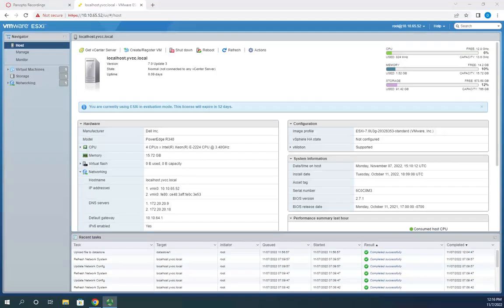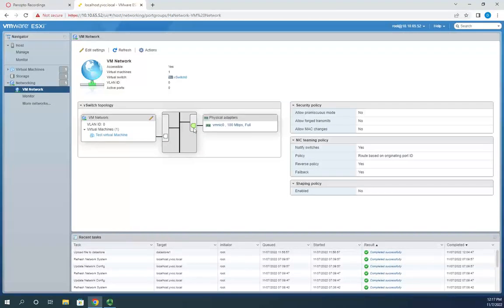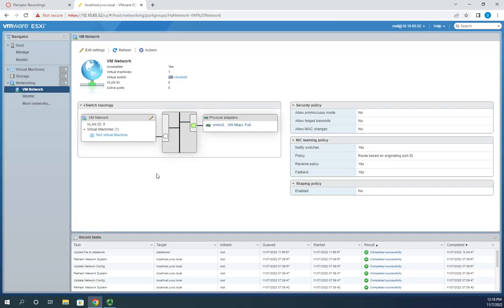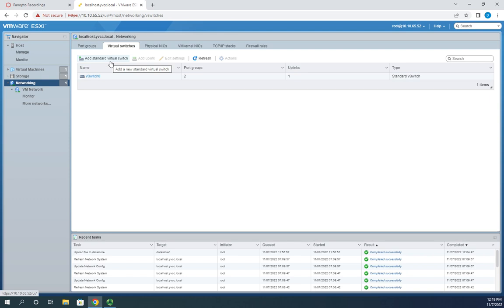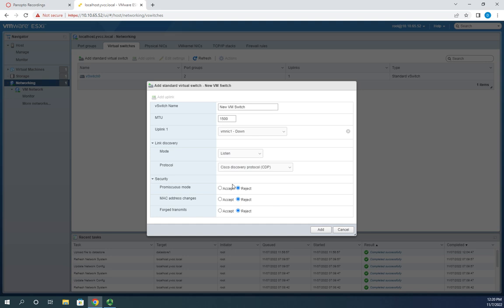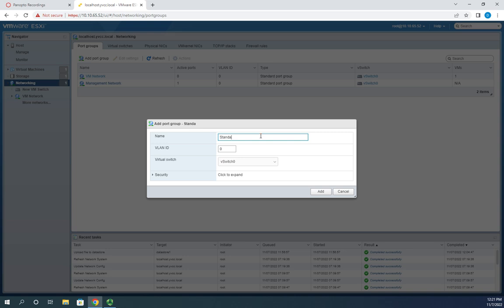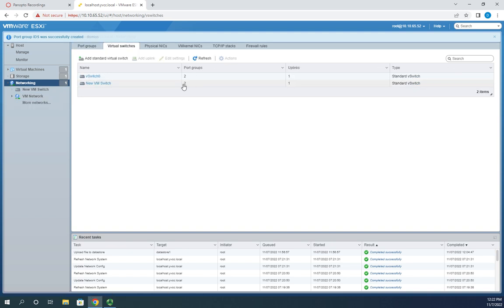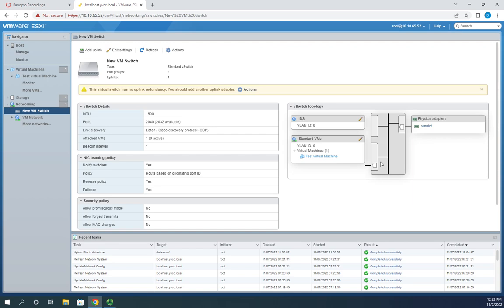Creating virtual switches and port groups in ESXi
This video covers how to install virtual switches and port groups in ESXi. Please note that this is for a standalone ESXi install, not one that is managed by vCenter Server. The switch that is created is a standard virtual switch, not a distributed virtual switch.